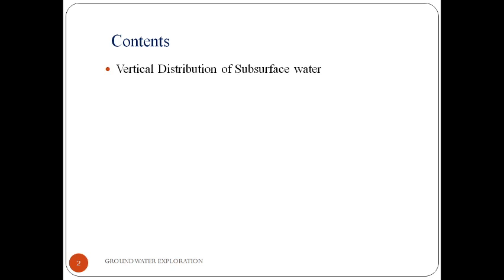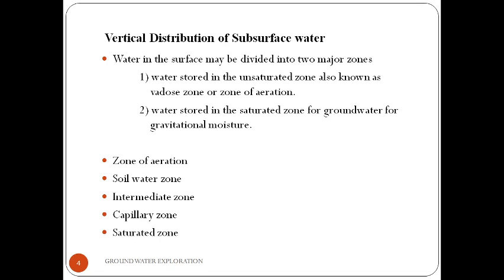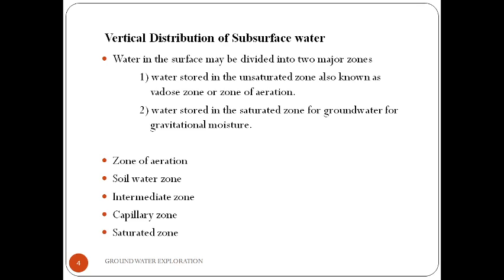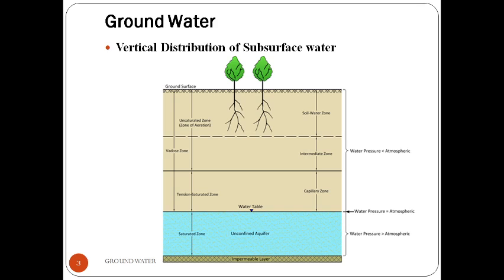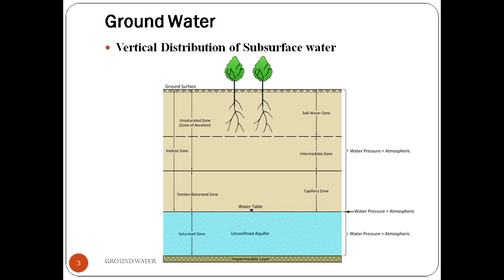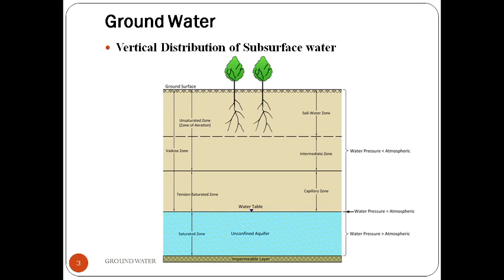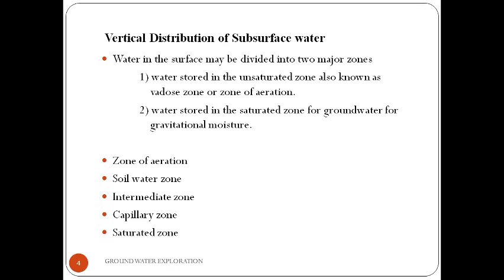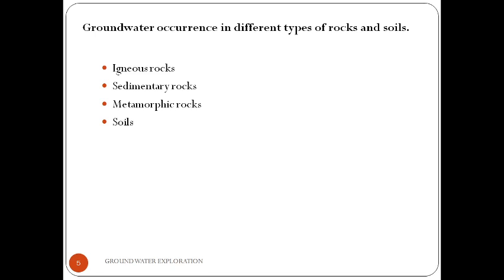CE 17CV742 M1 S2 Vi